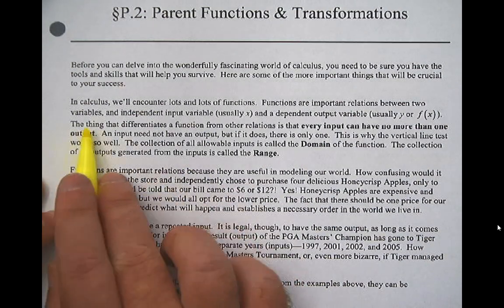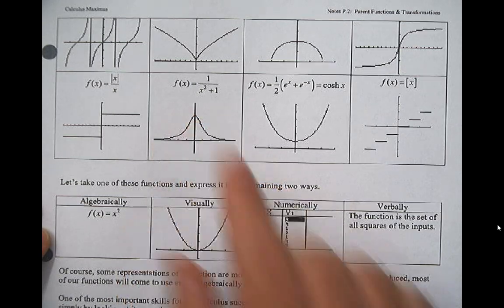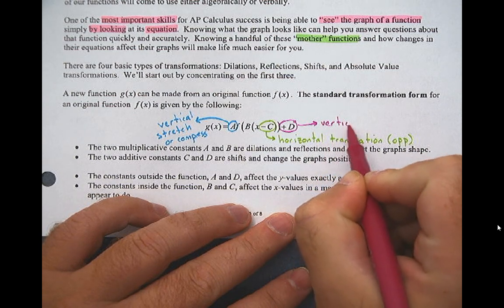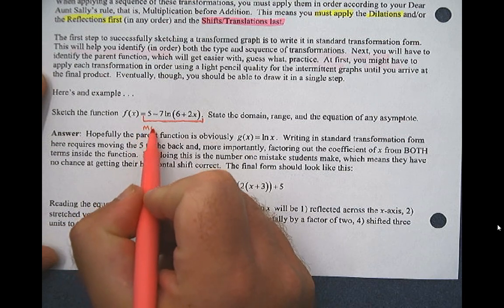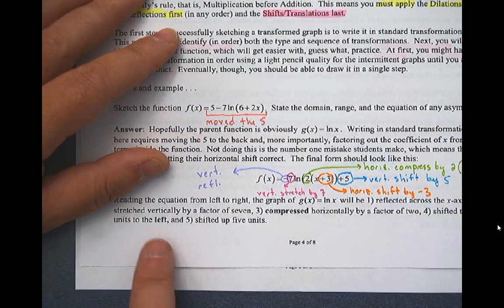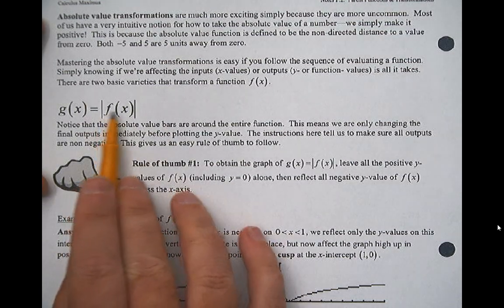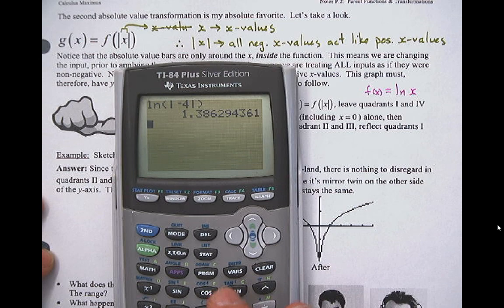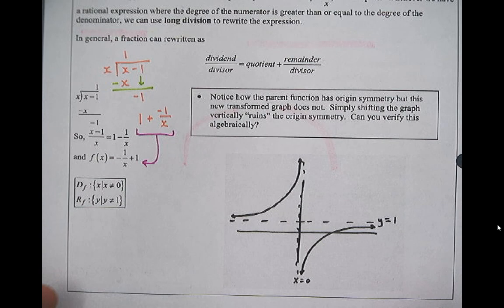AP § P.2 Notes